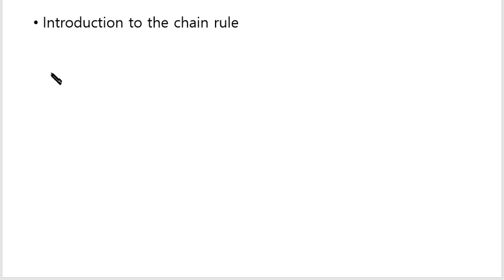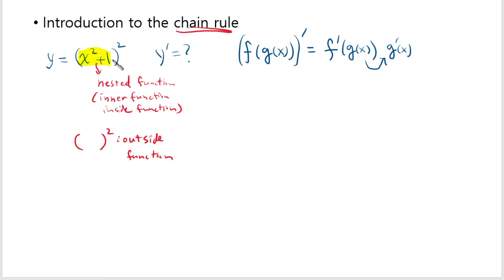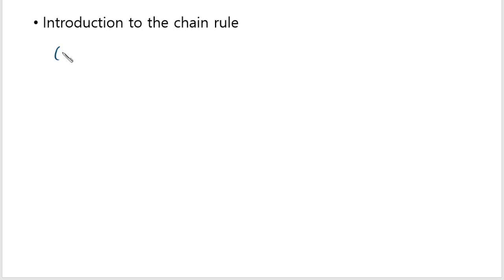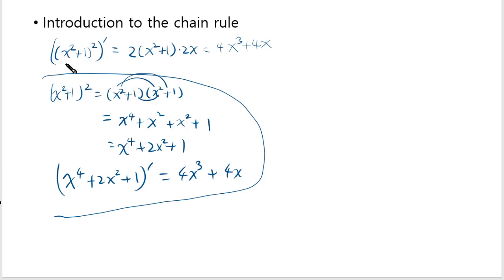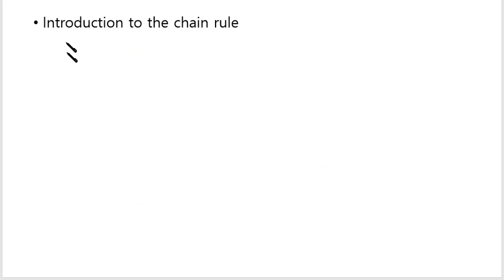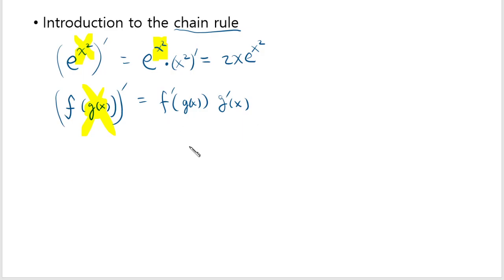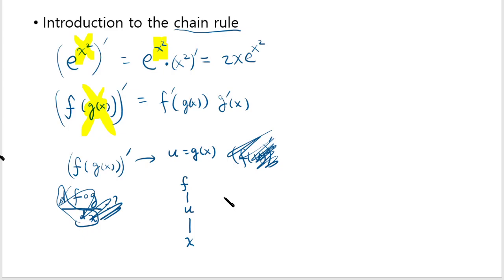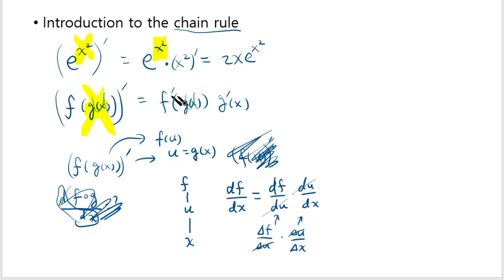Introduction to the chain rule